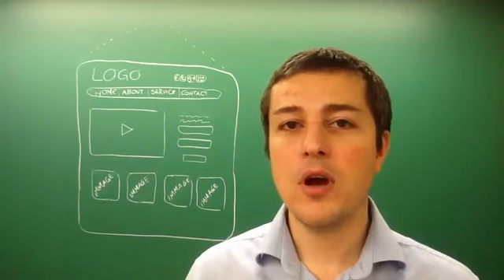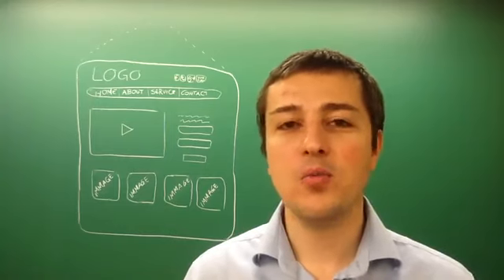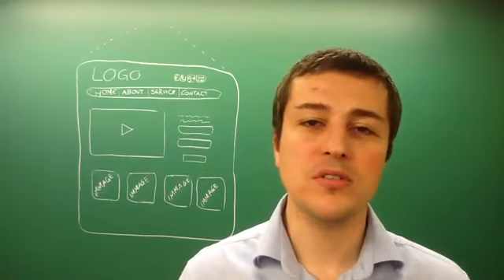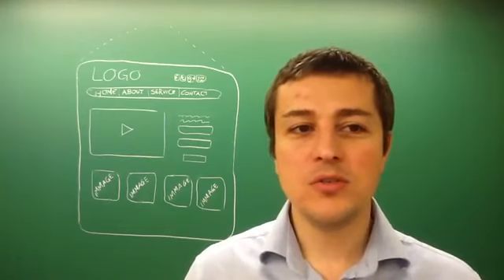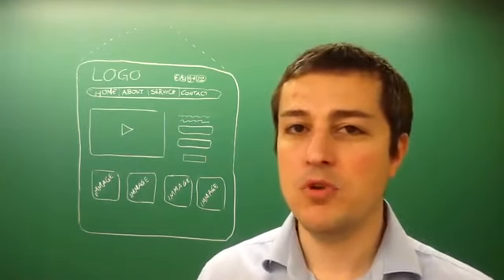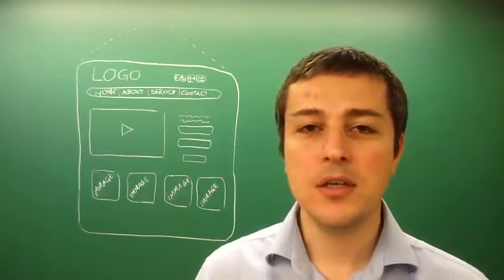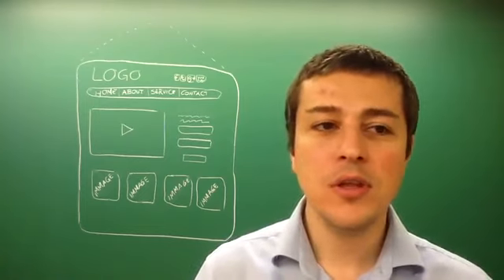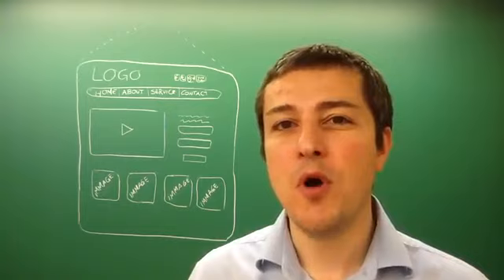What are the best techniques of the website industry?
In this video you are going to learn what are the best techniques of the website industry. To get more FREE videos and bonuses go to my website.